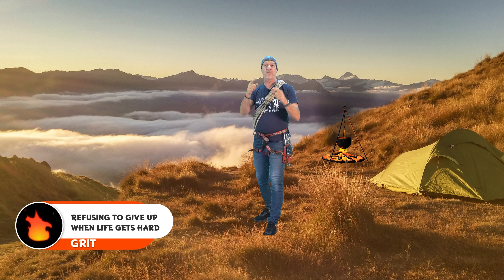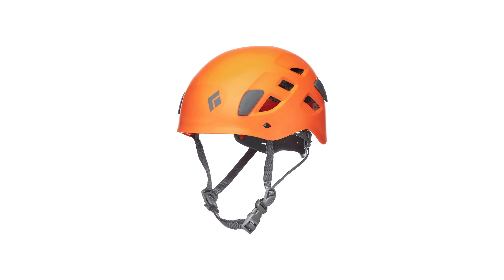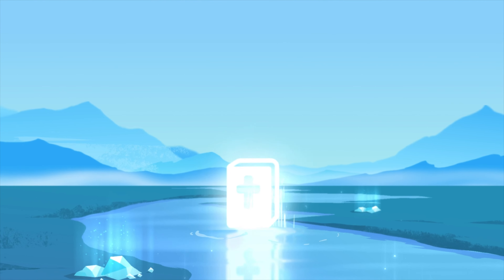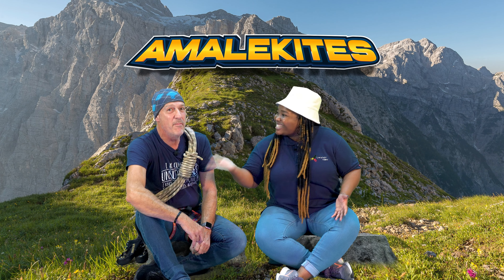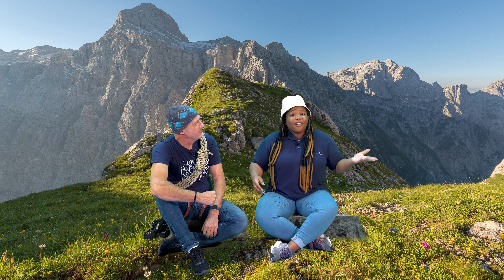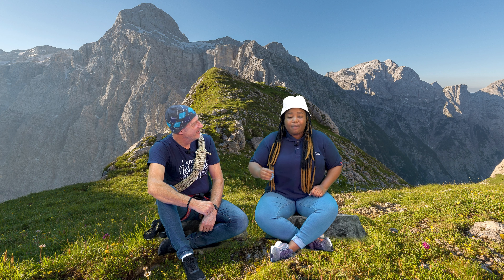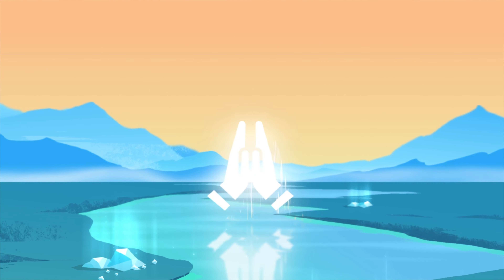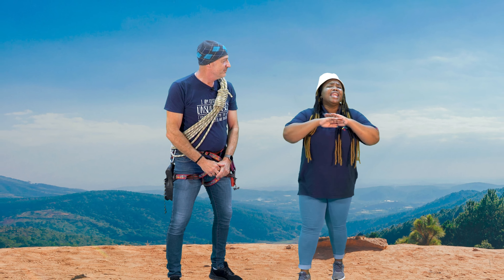Grit - Hold on because God is your defender! (The Amalekites’ surprise attack)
Today’s Bible Story:  The Amalekites’ surprise attack (Exodus 17, Deut. 25:17-18
Today’s Bottom Line: Hold on because God is your defender!
Monthly Memory Verse: Let us not become tired of doing good. At the right time we will gather a crop if we don’t give up. Galatians 6:9 (NIrV)
Monthly Virtue: Grit—Refusing to give up when life gets hard
Basic Truth: I can trust God no matter what.

Bible story Review Questions
Start off by asking questions regarding the lesson of today. This is a good time to make sure the children understand what they’ve heard from the Bible Story.
Review the theme and memory verse:
What is the theme for this month? (GRIT)
What is the definition of Trust? (Grit is refusing to give up when life gets hard)

Review Questions
a. After the Israelites were in the desert for two months, who was the first nation to attack the Israelites? (The Amalekites)
b. What made the Amalekites think that Israelites would be an easy nation to attack? (They tried to take advantage of the fact that the Israelites would have been tired and weak.)
c. What did Moses do when the Amalekites came to attack the Israelites? (Moses asked God for a strategy)
d. Who did Moses send with an army to attack the Amalekites? (Joshua)
e. What did Moses do? (Moses stood on top of the hill and raised his hands and stick in the air)
f. Who went with Moses on the hill? (Aaron and Hur).
g. What was happening on the hill when Moses got tired of holding his hands up? (As long as Moses held his hands up, the Israelites would be winning the fight. But when Moses put his hands down, the Amalekites would start to win. )
h. What did Aaron and Hur do to help Moses? (The men put a large rock under Moses, and he sat on it. Then Aaron and Hur held up Moses’ hands).
i. How did the Israelites win the battle that day? (God fought the battle for the Israelites and He was their defender)
j. How can you show grit when things are hard? (Remember to ask God to help you. He is your defender)

Bottom Line] “Hold on because God is your defender!”

● Jesus  is your defender and and will help you through the hard times
● Sometimes it’s tempting to want to “pay people back” for what they’ve done to us. But Jesus is your defender. So, leave it with Him!
● If someone is doing something that causes you harm, you can report  them to a safe adult, even if that person will be upset.
● Jesus is with us always

Credit and Thanks
3. Images:
● Orange (The ReThink Group)